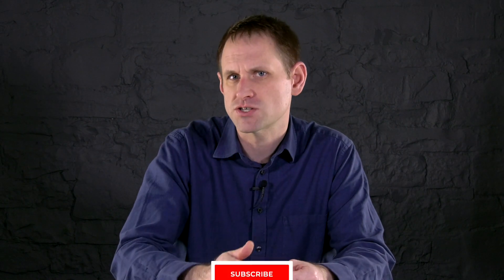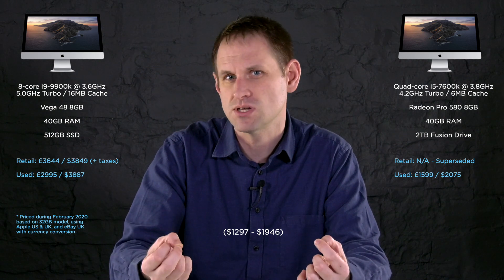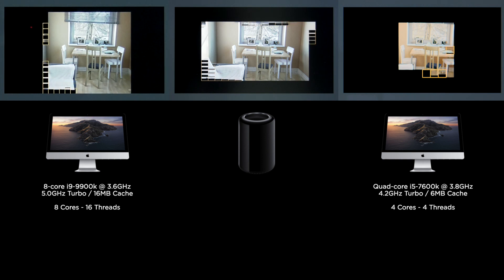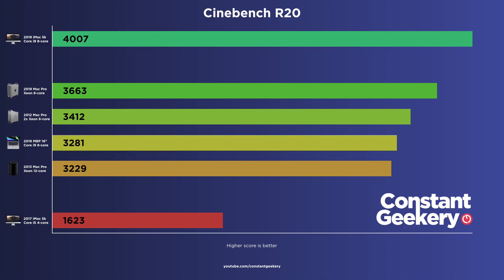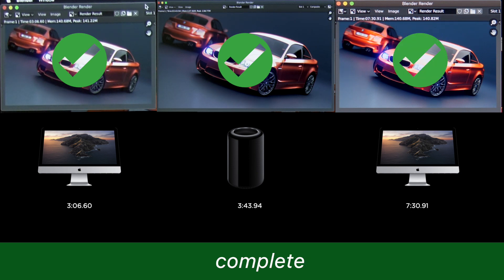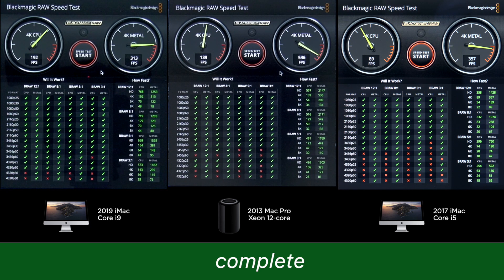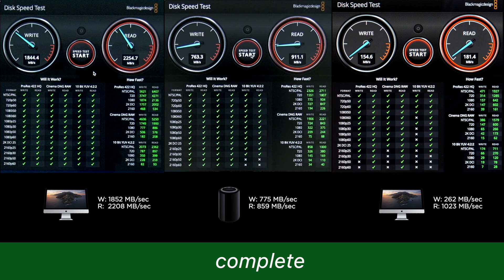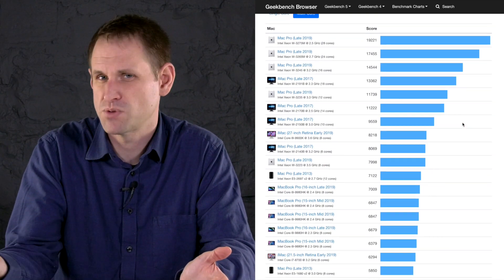Benchmarking the Mac Pro Trashcan: Mac Pro 6,1 - A Good Idea in 2020? - Part 3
How does the Trashcan perform when compared to other Macs?

In this episode I look in more detail at the Mac Pro 6,1 with benchmarks in Cinebench, Blender, Blackmagic RAW Speed Test, Blackmagic Disk Speed Test and Geekbench5.

So, does it make sense to buy a Mac Pro 6,1 in 2020? These tests may help you to draw some conclusions.